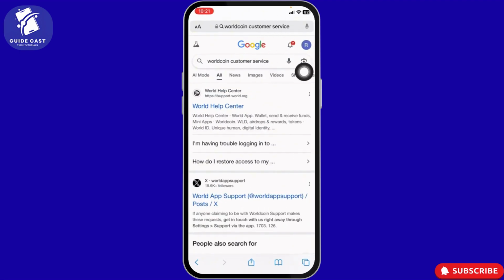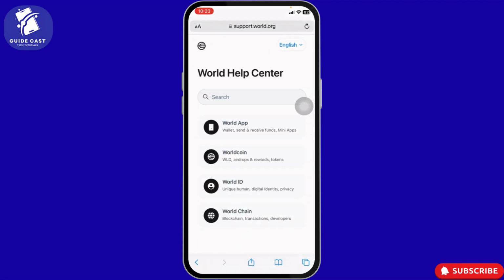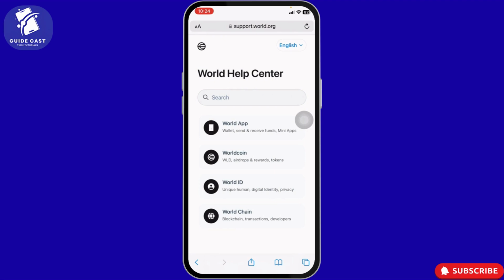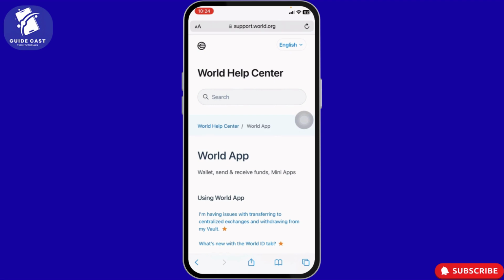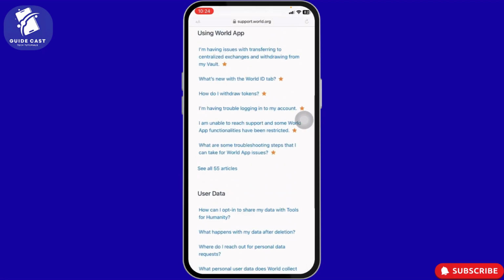How To Fix World App Restricted Accounts (2025 Guide)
00:00 – Intro
00:10 – Steps to Fix a Restricted World App Account

If your World App account is restricted, start by checking if you’re violating any device or account limit policies, as the app can restrict accounts tied to multiple devices. Open the World App and go to Settings → Support → Contact Support to submit a request with details about your issue. If your account was restricted due to suspected policy violations, wait out the restriction period and avoid creating multiple accounts on the same device. If the issue persists, consider reaching out to their support team or creating a new account, but be careful to avoid breaching any rules.